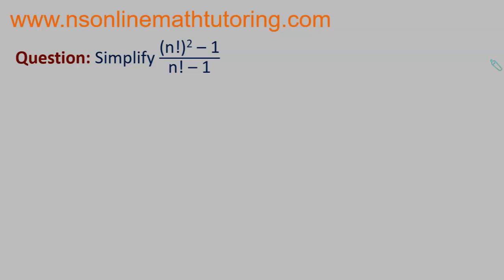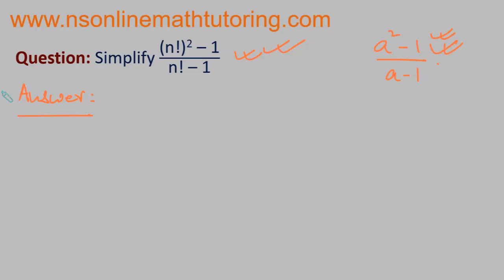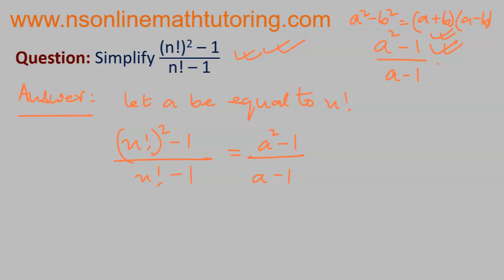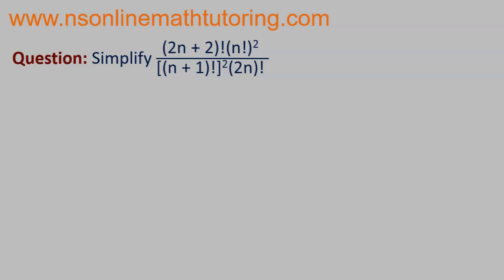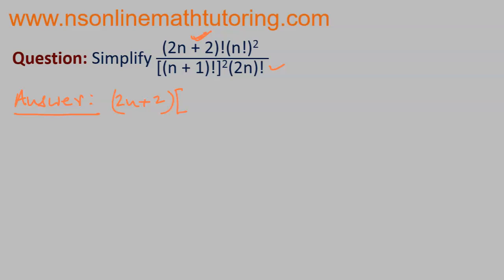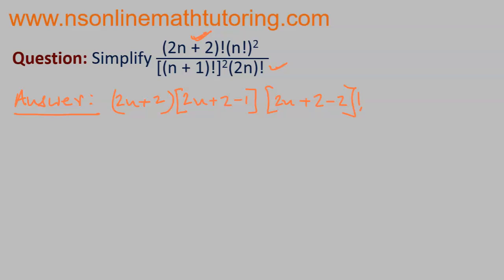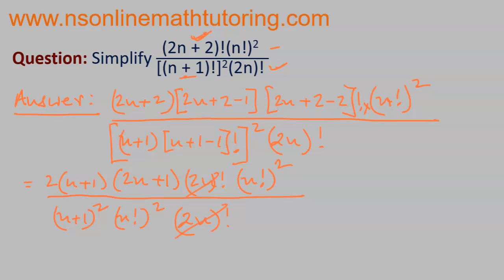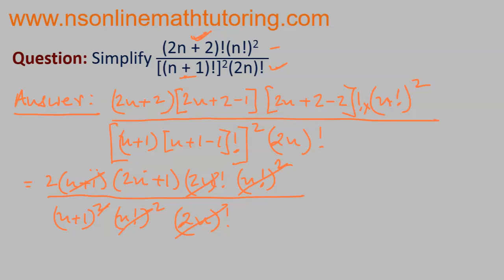The Binomial Theorem: Questions on Factorial Notation Part 1. How to MULTIPLY and DIVIDE FACTORIALS?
Factorial Notation Revisited. How to simplify FACTORIAL EXPRESSIONS containing 4 FACTORIALS? How to MULTIPLY and DIVIDE Factorials? Simplify ALGEBRAIC EXPRESSIONS containing factorials using ALGEBRAIC  IDENTITIES. The factorial notation is commonly used in getting the coefficients of the Binomial Theorem expansion and in solving the questions on Permutation and Combination. This topic is equally relevant for the IGCSE Additional Math, the AS-Level Math and the IB Math students.

At 00:00 minutes my introduction and the contents of this video given.
At 01:39 minutes the first question on Factorial Notation explained and solved. How to simplify an expression containing factorials?
At 05:17 minutes the second question on Factorial Notation explained and solved. A slightly challenging question related to simplification in which the fractional expression that has to be simplified contains 4 factorials.